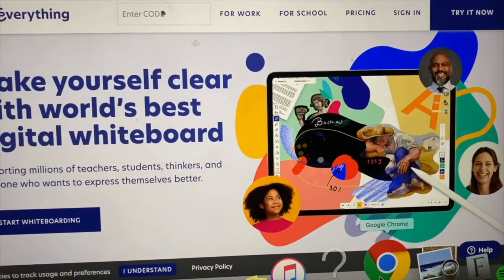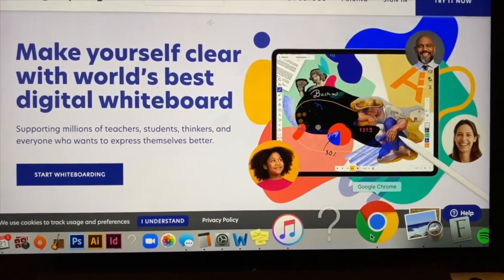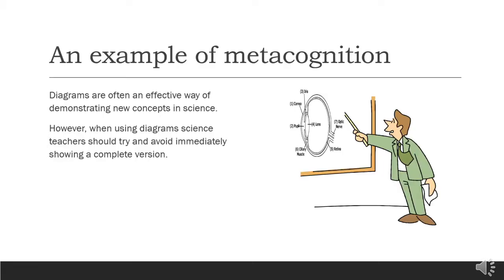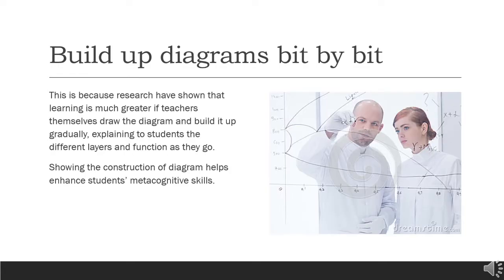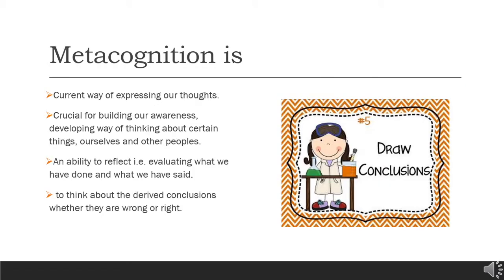e-Learning Ecology: Metacognition - 4 examples that make students think metacognitively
Week 5 assignment: Phung, Keopanya, Joselle, Pooja
Master of Education, Victoria University
Lecturer: Peter Thomas

Are you looking for a fun way to learn English? If yes, English Around the World podcast is your first choice as you will have fun listening to the show, at the same time challenging yourself in guessing a country's name from all obvious clues (Alphabet game).

Search “English Around the World” on Facebook and on Apple podcast, Spotify, Google podcasts, Anchor, Breaker, Overcast, Pocket Casts for the FUN way to learn English and learn more about different countries around the world from diverse groups of people who are from that particular country.

Goal: I want people to have FUN when learning English and learning about each country around the world. So, I have this idea where we (my listeners and me) will learn about diverse countries and thoughts through a fun way of talking and listening. This method is developed from the idea of gamification in education, where games should be utilise in education, specifically English learning.

If you know someone who may like this podcast, share it with them please.

Or any podcast apps you are using now. I hope to see you there.